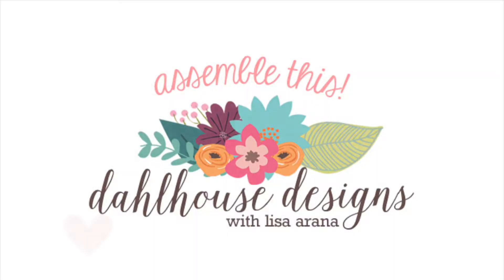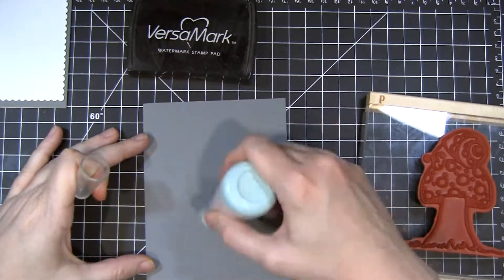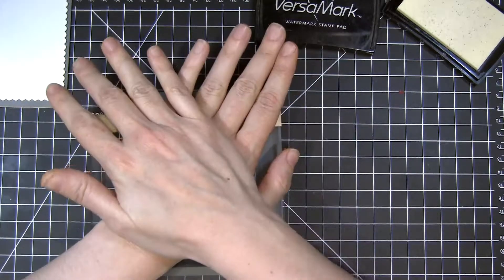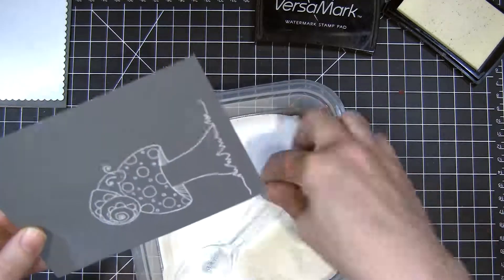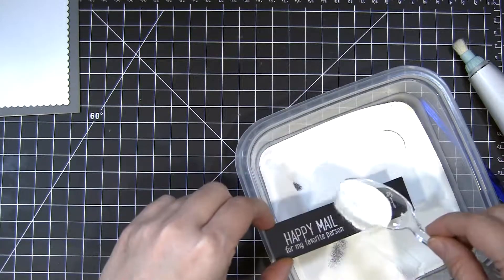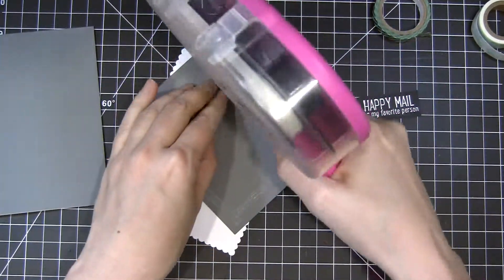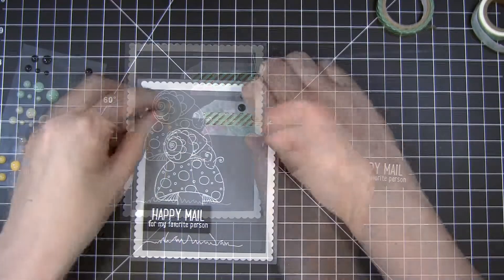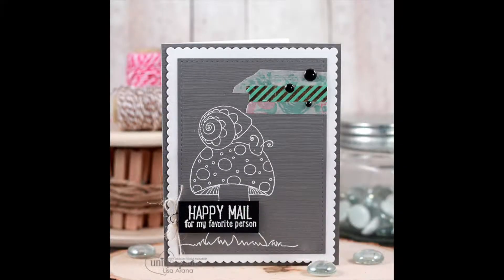Assemble This! Card with embossing and washi tape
Assemble This! Card using the adorable Happy Snail Mail stamp kit heat embossed and embellished with washi.

• *Neenah Classic Crest 80 LB REAM Smooth Solar White Paper Pack 250 Sheets  ——
• Mama Elephant Creative Cuts | Bold Banner, Dainty Bow, Embellished Tag and Femme Frames Packaged Se  ——
• Lifestyle Crafts - QuicKutz - Genius Ultimate Platform System - 6 x 13 Magnetic Platform  ——